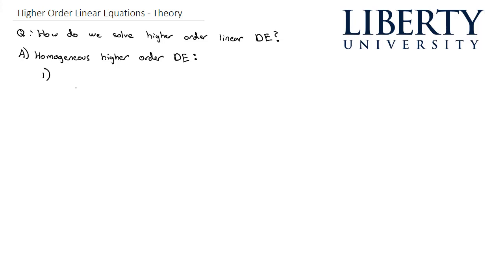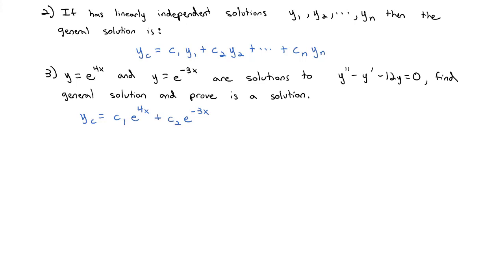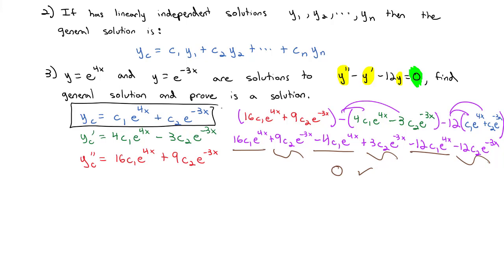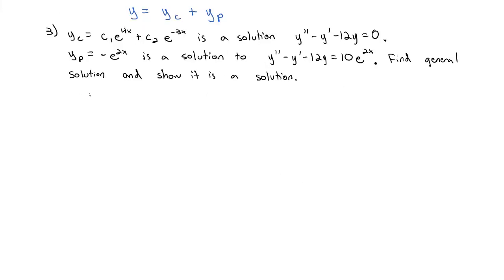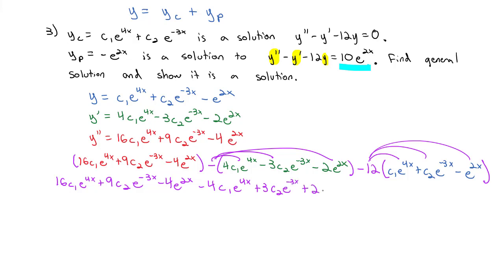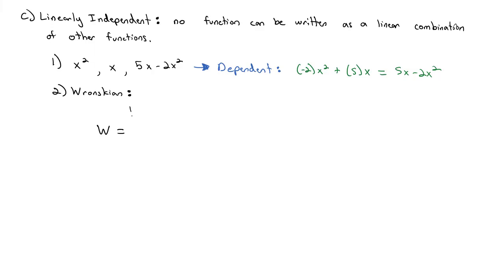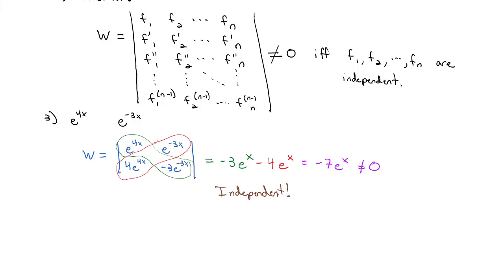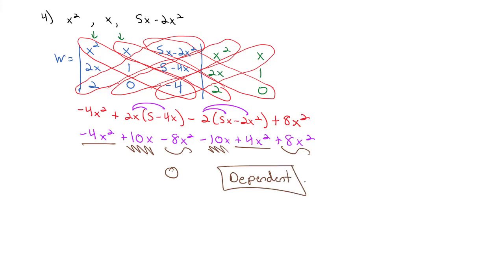Higher Order Linear Equations Theory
A look at the theory behind how we solve linear higher order differential equations using y = yc+yp. We also look at determining if functions are independent using the Wronskian.